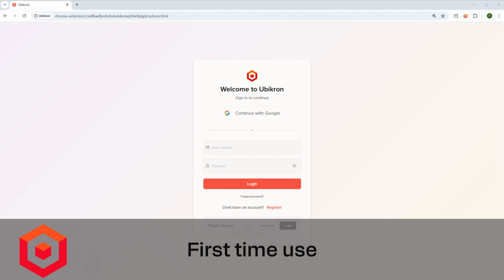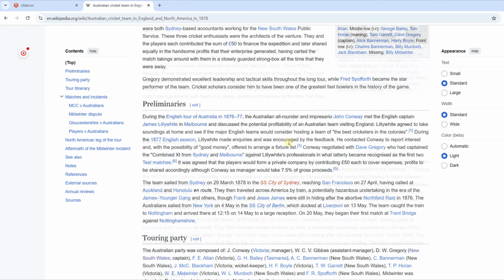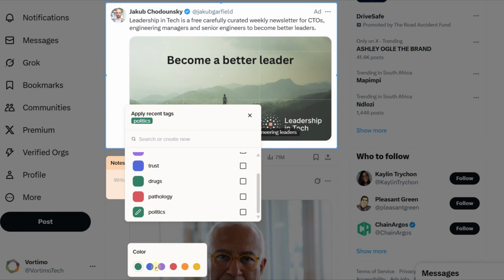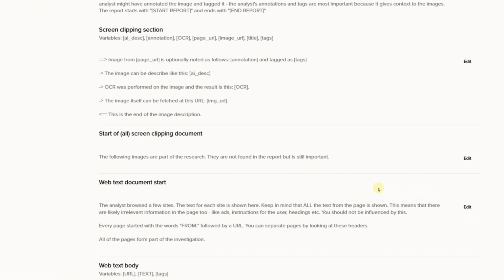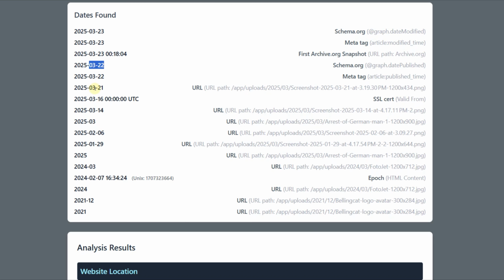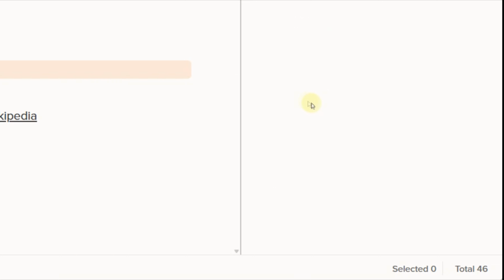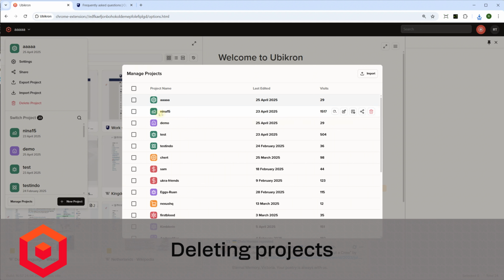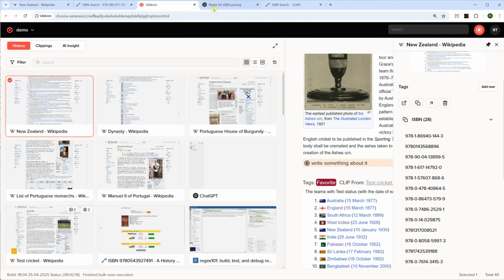Ubikron - complete tutorial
Please use chapters and feel free to play at 1.5x

00:00 First time use
00:48 Customizing on-screen widget
02:02 Entity extraction from website text
02:26 What is saved by default?
03:09 Search text from infinite scrollers
04:16 Advanced text search
05:04 Saving web pages (as MHTML)
05:40 Retrieving saved web pages
06:56 Saving web pages on infinite scrollers
08:58 Filtering visits with MHTML
09:20 Tagging web pages
10:36 Creating your own tags
11:55 Filtering on tags
13:42 Tagging pages from the widget
16:17 Automation: tag to save page
17:44 Automation: save page to tag
19:08 Clipping a part of a page
20:29 Shortcut keys for clipping
21:23 Retrieving/viewing clippings
22:10 Adding clippings to notes
22:30 Tagging clippings
24:18 Describe clipping - AI
24:42 Setting up API key for AI
25:52 Search clippings by AI description
26:55 OCR of clippings
27:38 Advanced text search - clippings
28:29 From clippings to notes - sync
29:32 From notes to clippings - sync
30:12 New tags / quick tagging
31:50 Clipping made, page is saved
33:05 AI Insight
33:24 Setting up, testing AI API key
33:34 Configuring RAG sources for AI
36:58 Prompting the AI
38:14 Copying text from AI to notes
38:47 Prompt library
38:39 Asking AI for new leads
40:29 Hallucinations ?
41:12 Changing the AI's behaviour
45:43 Exposing AI to deep web content
52:07 Sidebar
52:29 Page/site actions
53:40 Entity extractions
55:15 Viewport tracking
56:44 Entity enrichment
59:55 Web page meta data analysis tool
1:03:08 Using Find++
1:04:52 Widget alerts when Find++ triggers
1:06:11 Enable/Disable Find++ groups
1:07:02 Turning recording on and off - UI
1:07:47 Turning recording on and off - widget
1:09:51 Ignoring specific domains/pages
1:11:23 Manage recording block list
1:12:56 Manage AI prompt library
1:14:16 UI  basics
1:15:51 Build number / Counter
1:16:36 Selection / multi-select
1:17:53 Export extracted entities
1:18:14 Global search
1:19:03 Flip through clippings per site
1:21:10 Reverse image search
1:21:42 Bulk AI clipping description
1:23:02 Manually redo AI clipping description
1:24:05 Using the timeline
1:27:16 Managing projects
1:29:05 Change project name / icon / color
1:29:58 Export project
1:31:23 Deleting projects
1:31:57 Sharing projects
1:33:56 Switching users
1:34:47 Notes - navigating table of contents
1:35:38 Add clipping to notes as you make them
1:36:53 Add pages to notes as you tag them
1:37:51 Sidebar - custom entity extraction
1:42:41 Sidebar - custom entity enrichment
1:46:00 Custom entities on server